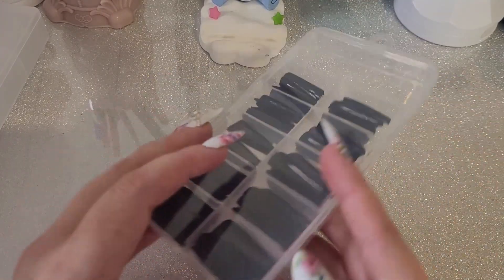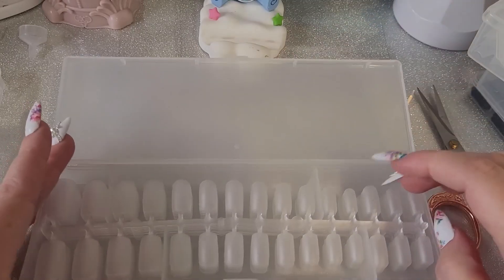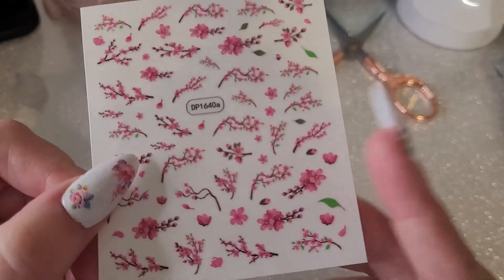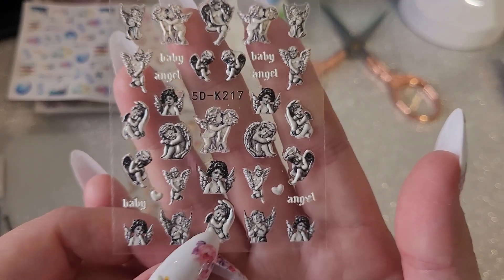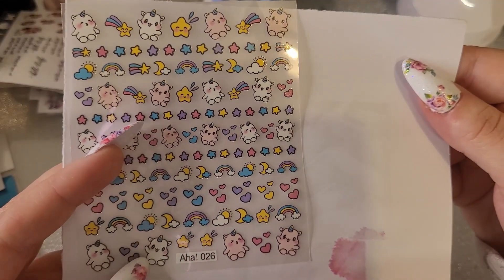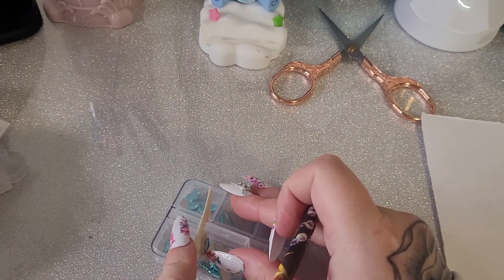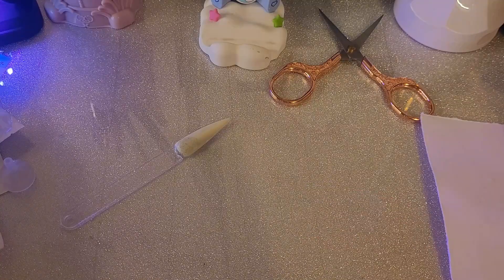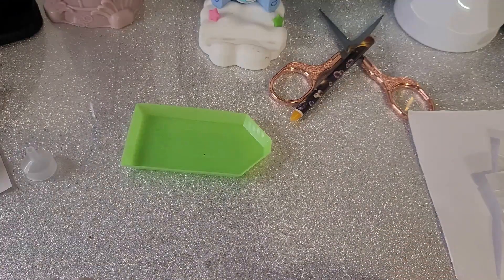Another huge Shein nail haul part 1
Hi lovely people today is the first video of our HUGE Shein nail haul. This video is mainly stickers and a few charms. I hope you enjoy.
we're also so close to that giveaway guys. love you all.